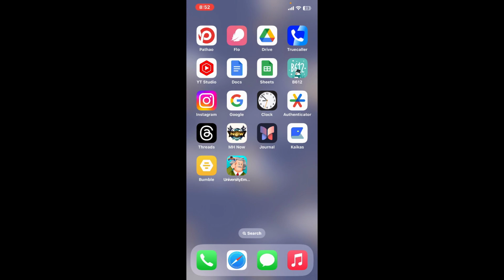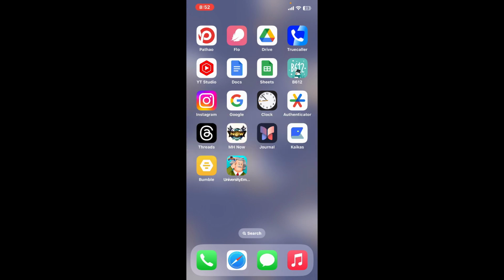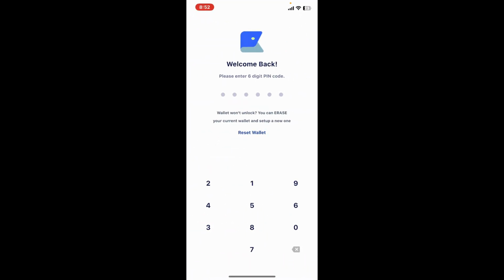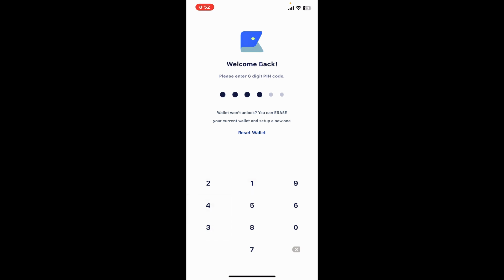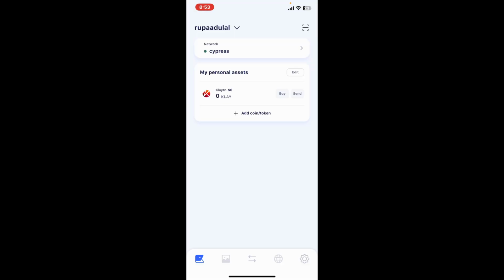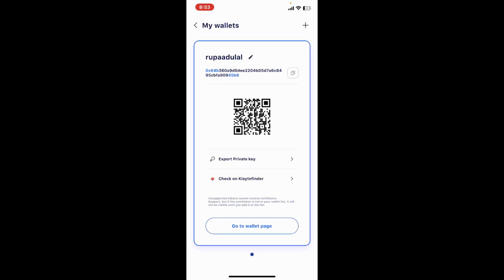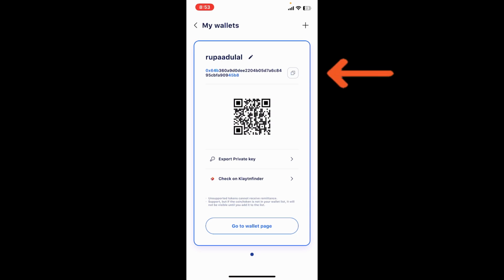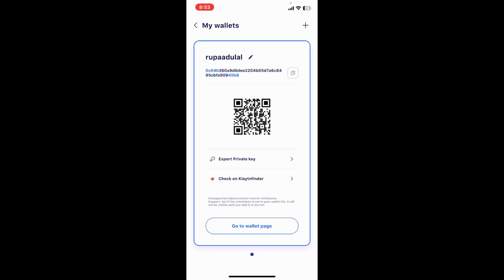How to Find Wallet Address On Kaikas Wallet 2024?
In this tutorial, I'll guide you through the step-by-step process of locating your wallet address on Kaikas. Whether you need it for receiving crypto transactions or sharing with others, understanding how to find your wallet address is essential.
Join me to demystify this process and navigate your Kaikas wallet confidently. Watch now and empower your decentralized finance journey by mastering the basics of your Kaikas wallet address!